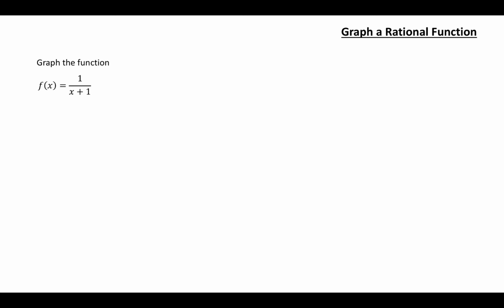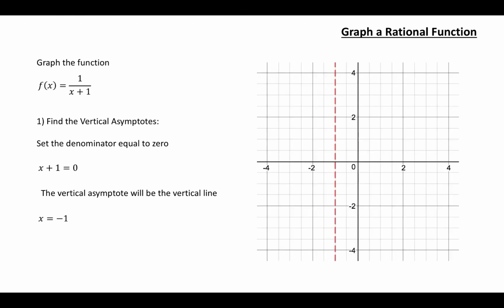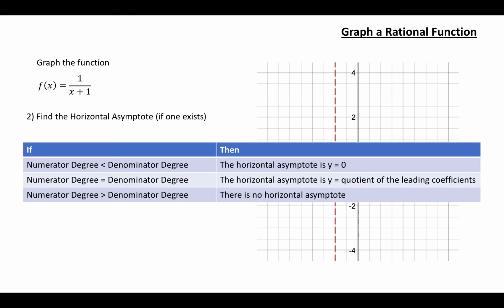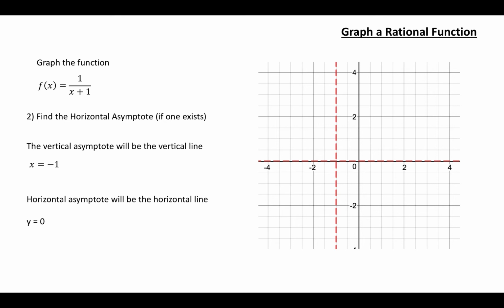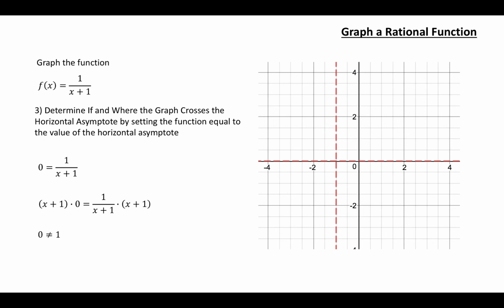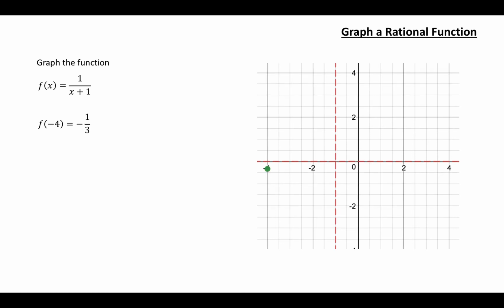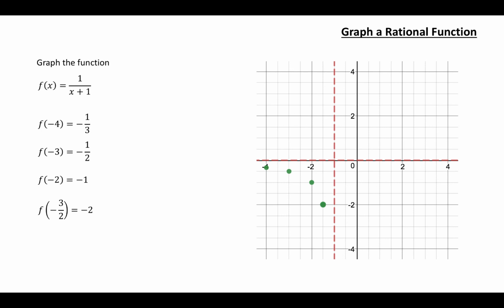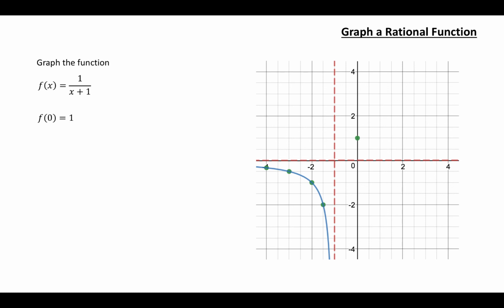Graph a rational function example 1